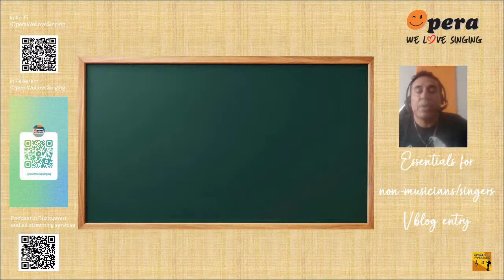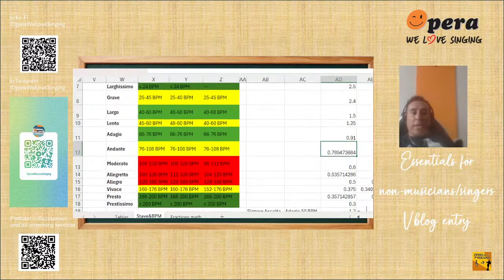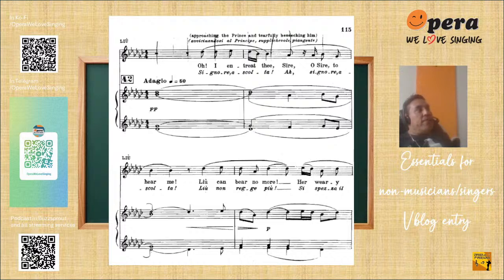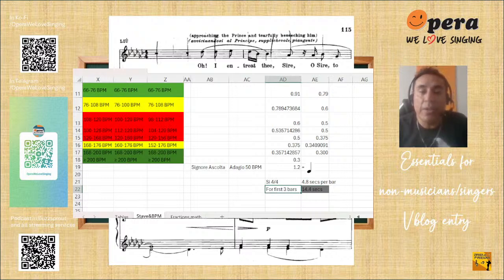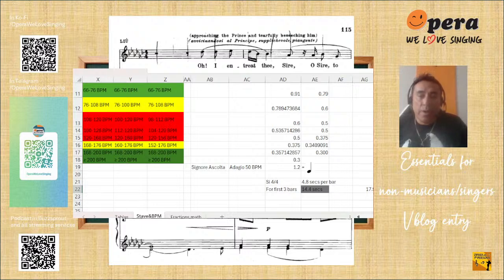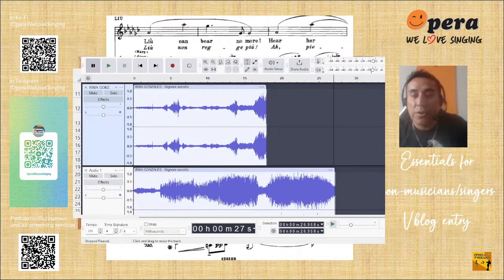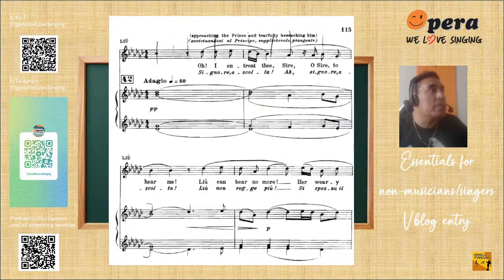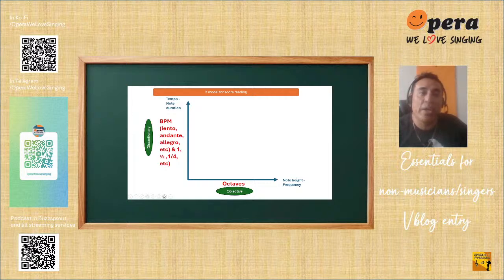Essentials for non-musicians/singers -3: BPM